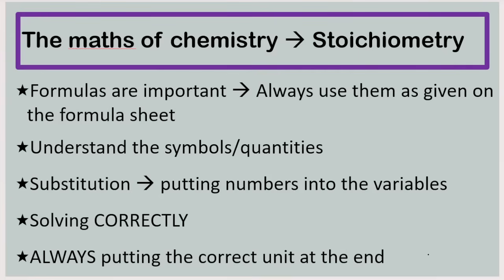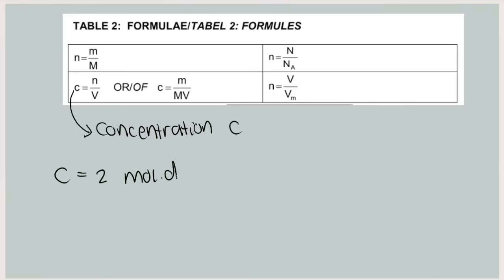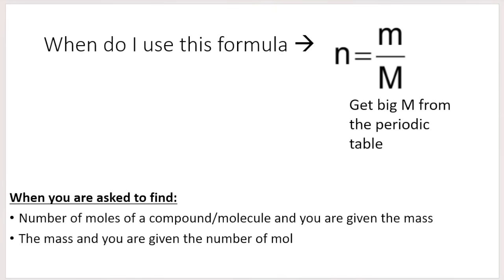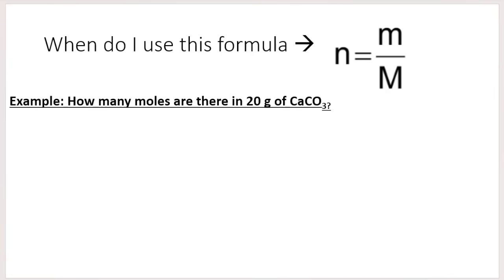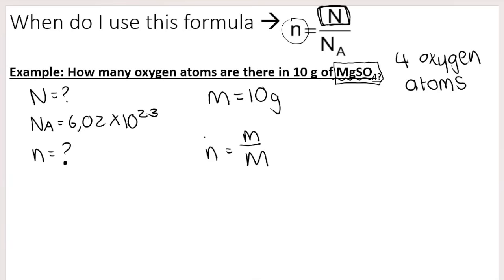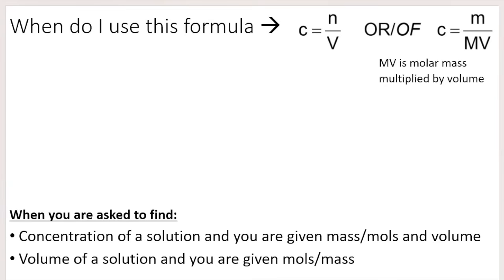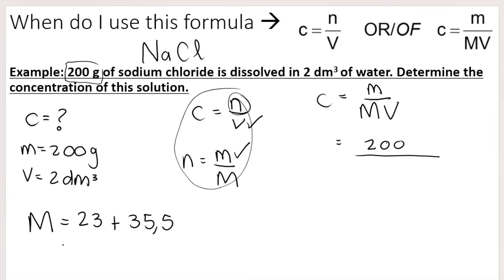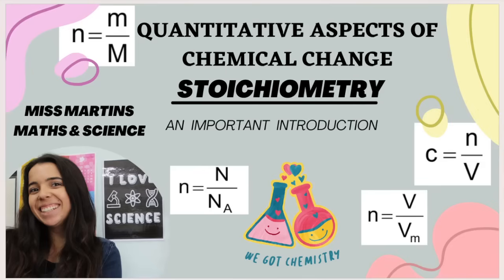Quantitative aspects of Chemical Change Stoichiometry Introduction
Stoichiometry grade 10 introduction! The maths of Chemistry :D Learn more math and science with me.

In this video we look at the topic in grade 10 physical sciences that they call "the quantitative aspects of chemical change" or stoichiometry! I love this section and I hope you do too!